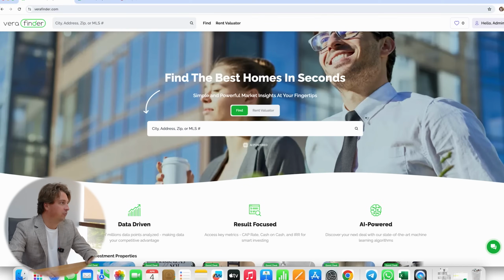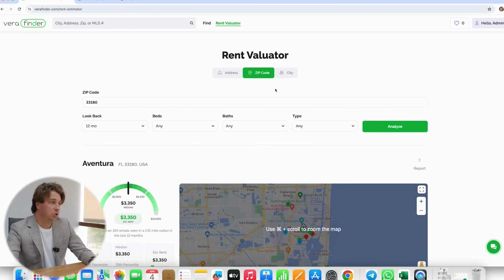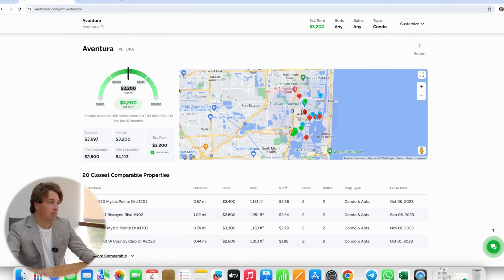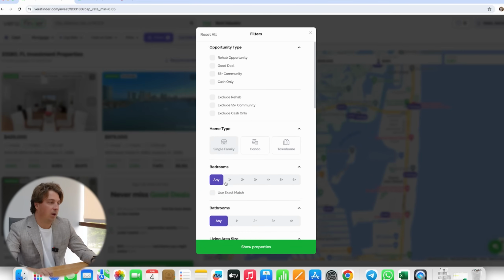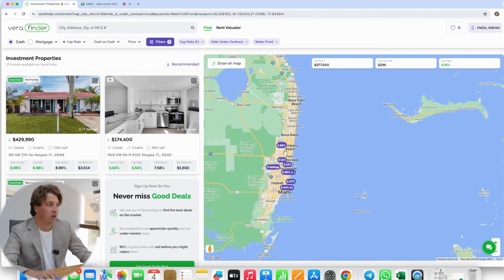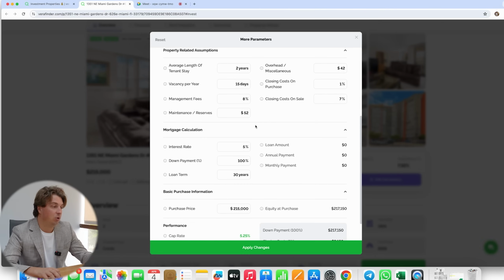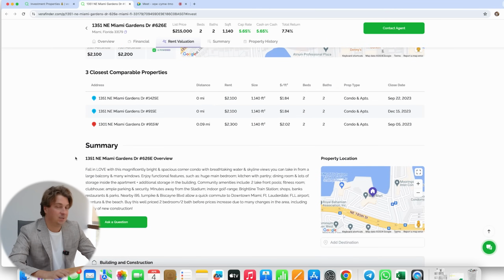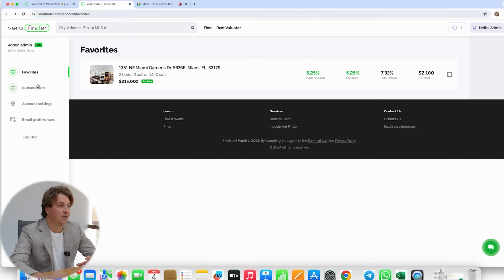Vera Finder for Best Real Estate Deals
Find relevant properties in seconds with Vera Finder! Our platform makes it easy to locate the best real estate investment deals and provides accurate rental income estimates, saving you valuable time. Discover properties that perfectly match your investment criteria using our advanced filtering system. Receive real-time updates on top property listings with the best rate of return. and start making effective investment decisions today!